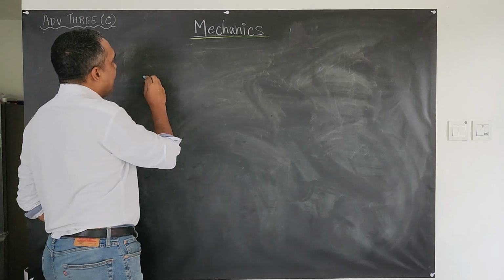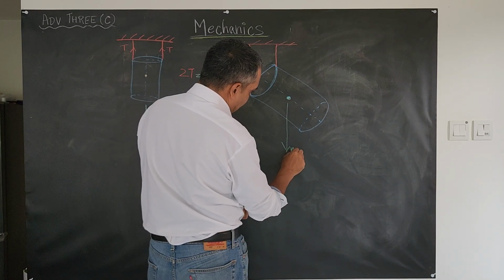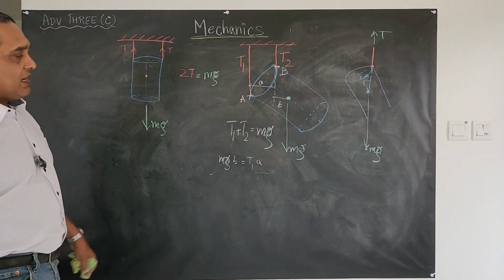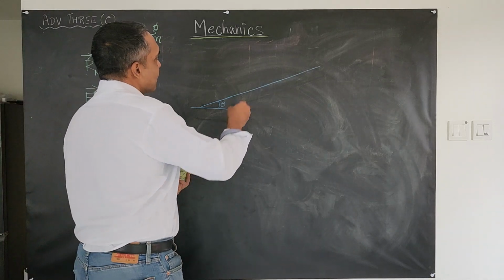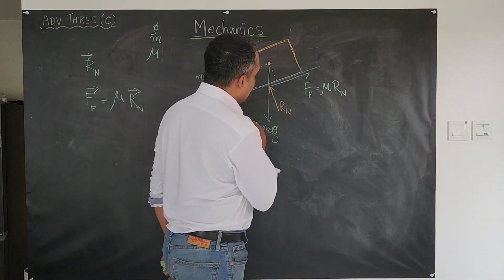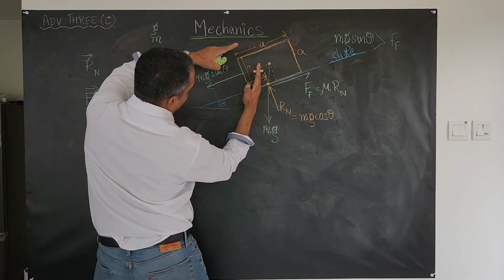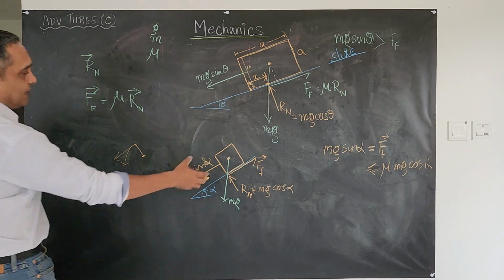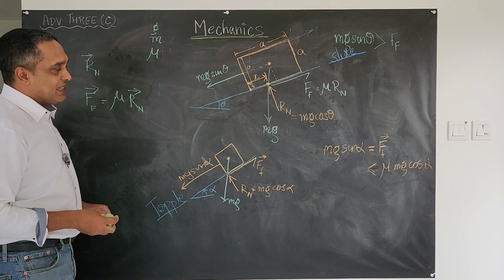Centre of Mass, effect of forces, Sliding and Toppling (A3c)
I cover how the Centre of Mass concept is applied to evaluation forces and evaluate what sliding and toppling effects are and what circumstances cause and object to either slide or topple